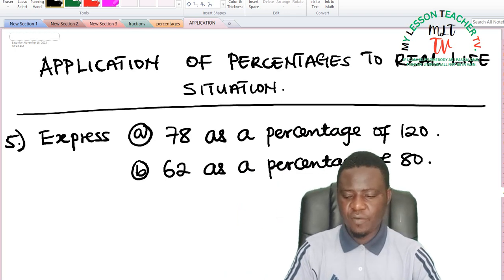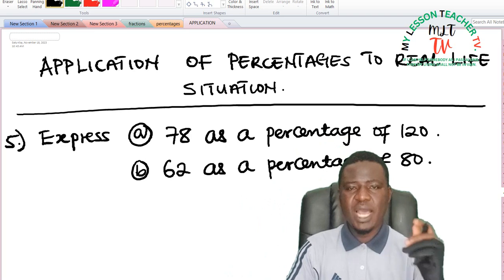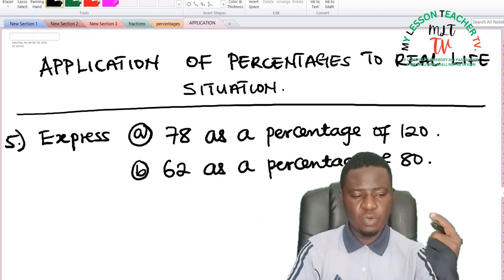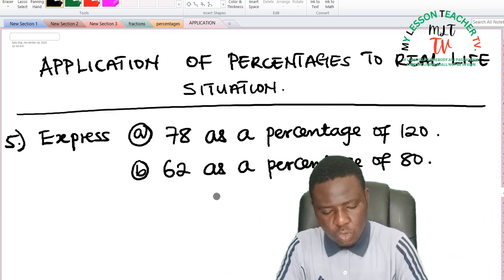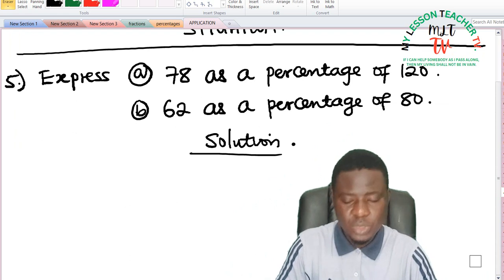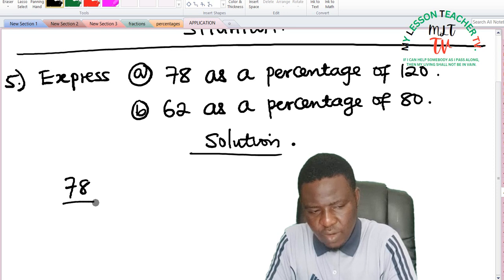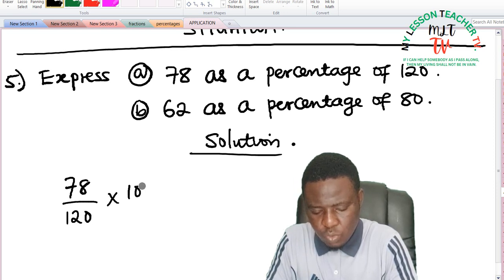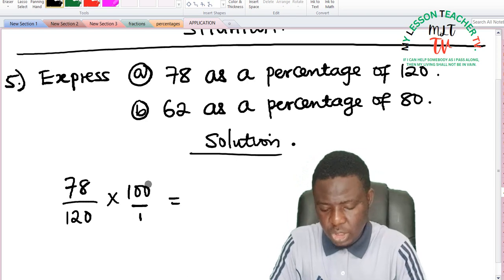Pry 5 lec202p Application of Percentages to real life situations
in this lecture video, learners will learn how to apply percentages in real life situations with lot of examples. like, follow and comment. @mylessonteacher